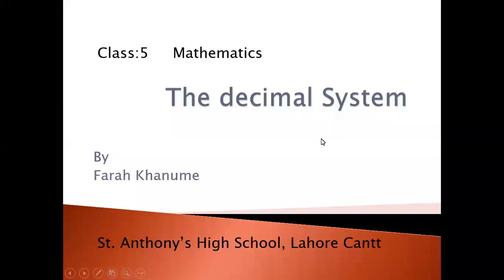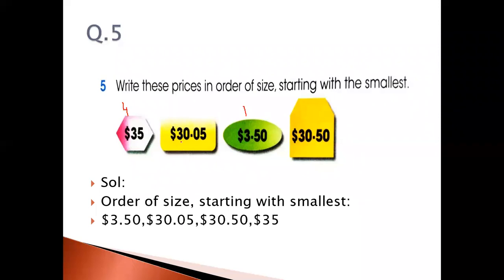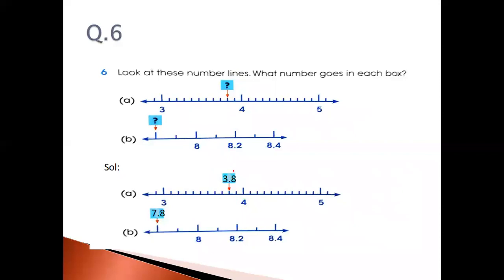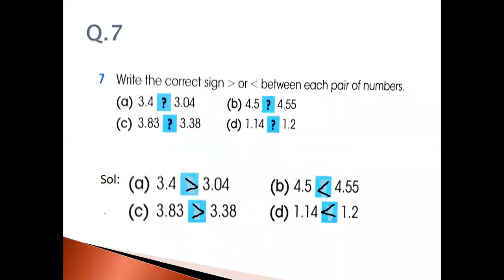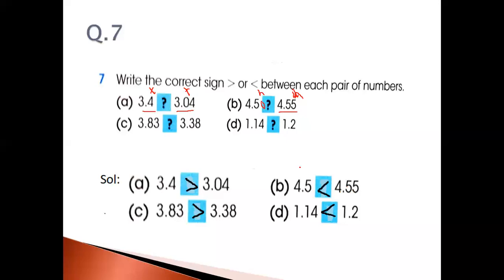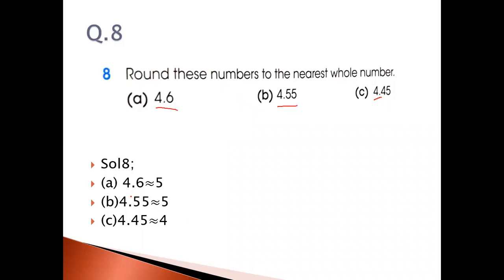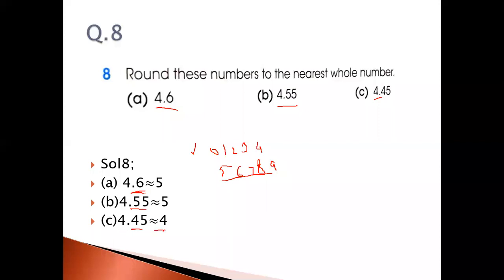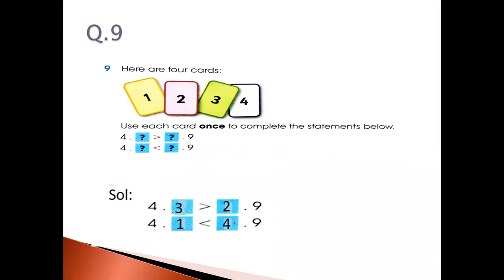class 5 Subject : Maths[2-Sep-2020]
Date:2 sep  2020
Class :5
Subject:Mathematics
Lesson & Topic  :The decimal system
Pg # 52
Q5,Q.6,Q.7,Q.8,Q,9

Description:We will be able to learn about decimal system